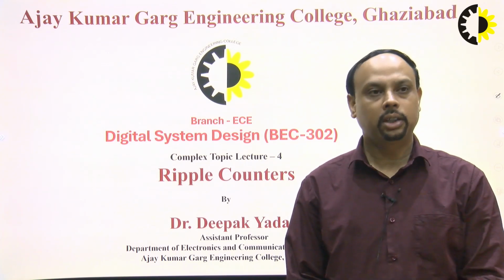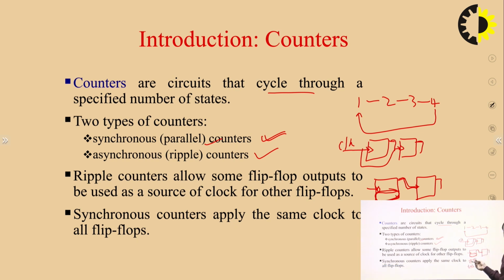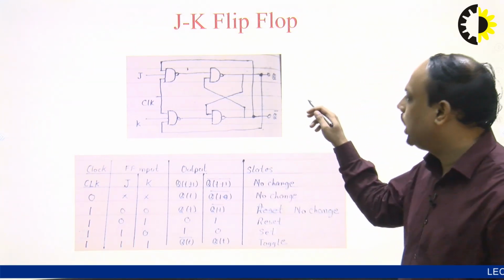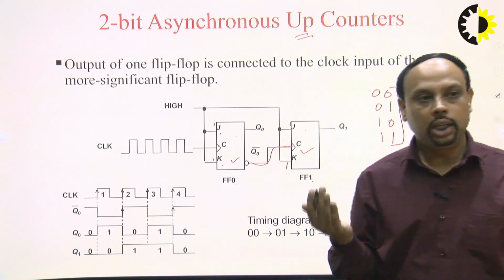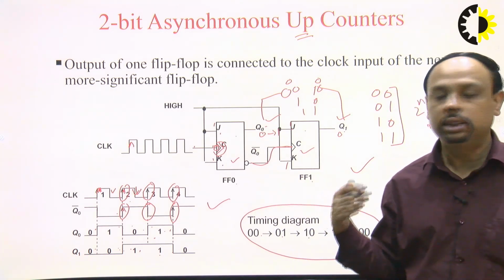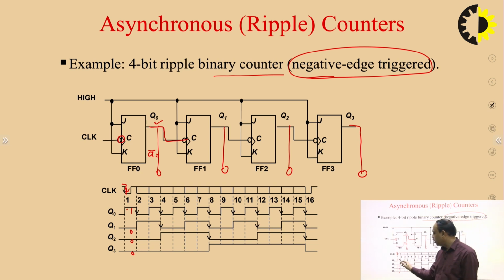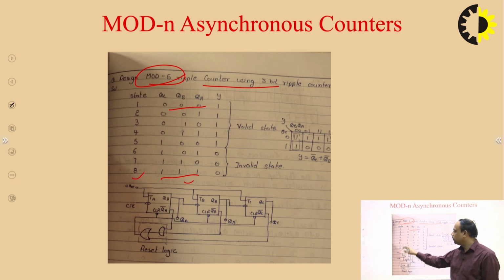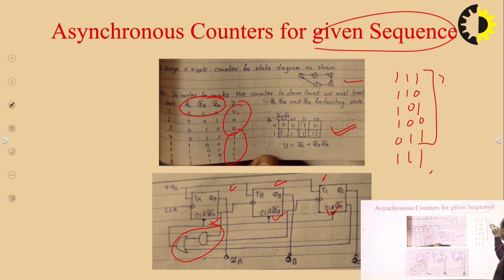RIPPLE COUNTERS || DIGITAL SYSTEM DESIGN || LECTURE 04 BY DR DEEPAK YADAV | AKGEC